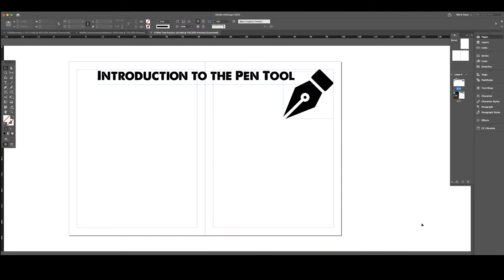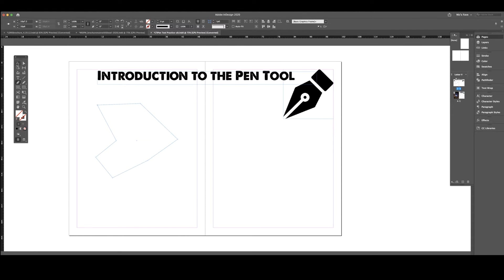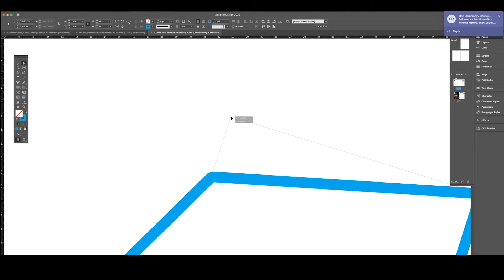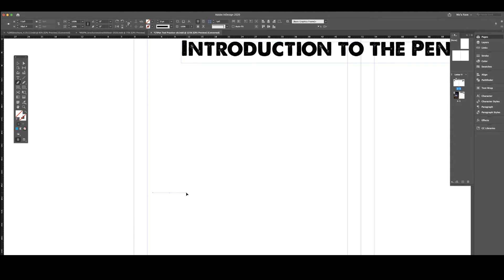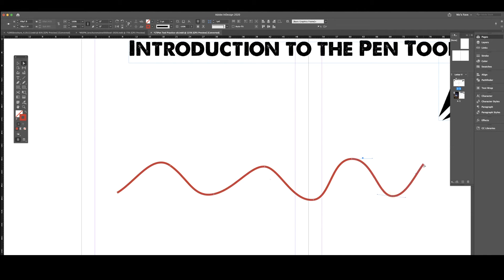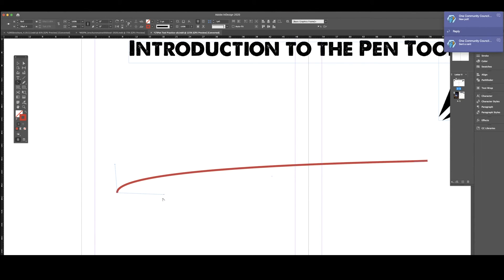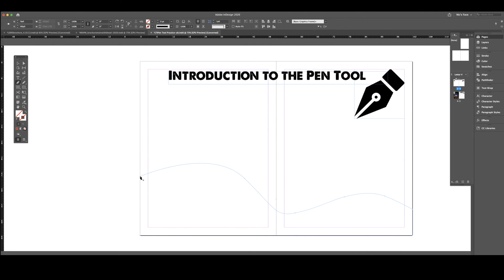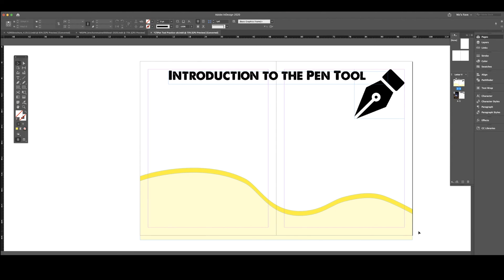InDesign Introduction to the Pen Tool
This video will introduce and utilize the following tools in InDesign:
-Pen tool
-Delete anchor point tool
-Add anchor point tool
-Convert point tool